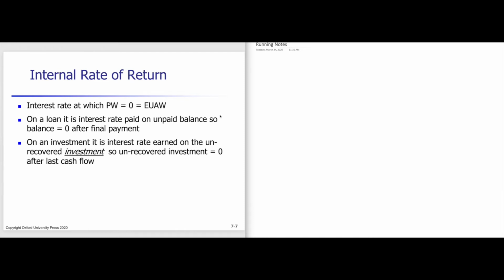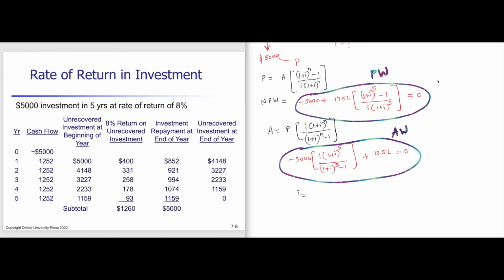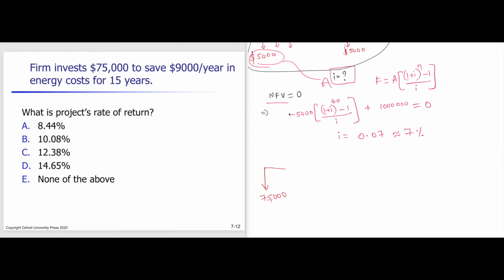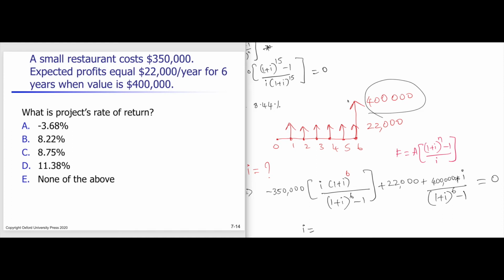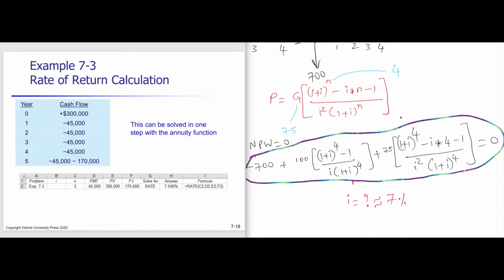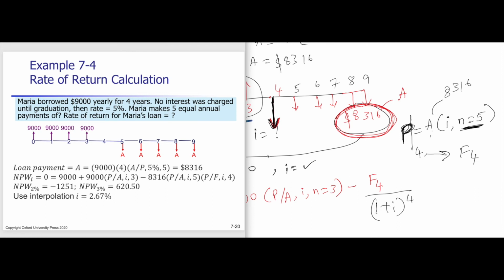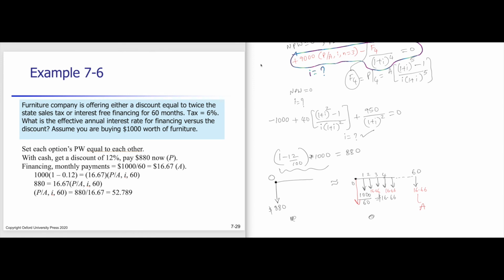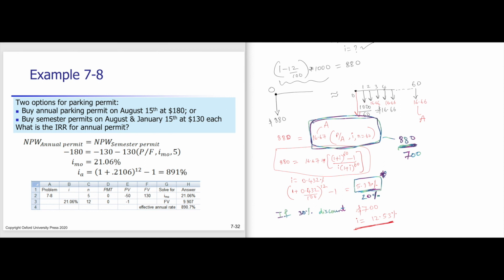Chapter 7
This video discusses Chapter 7 of Engineering Economics course.